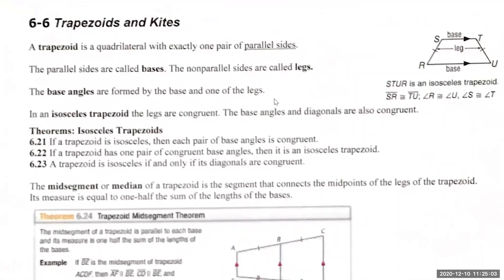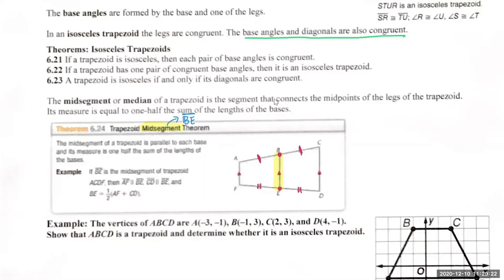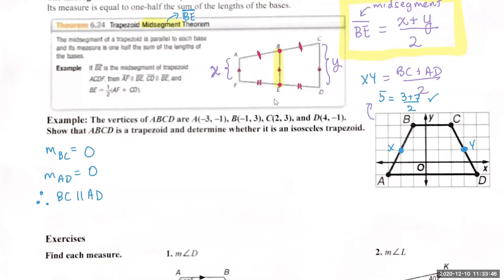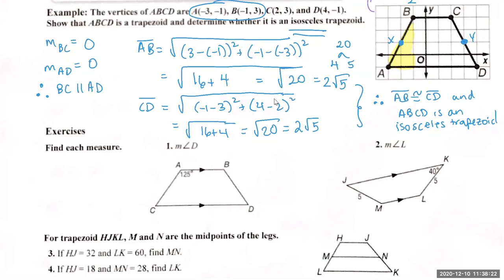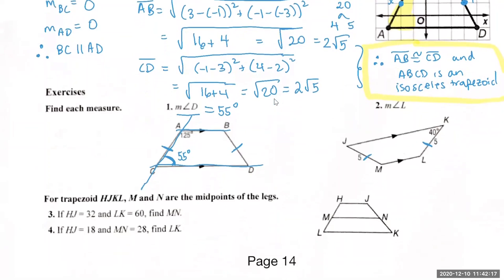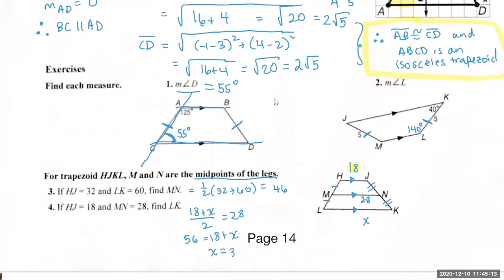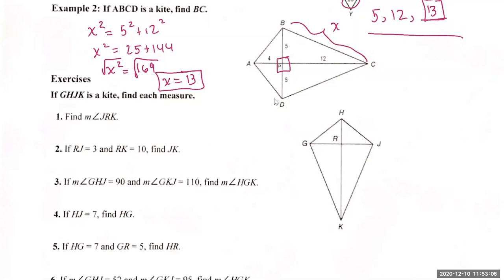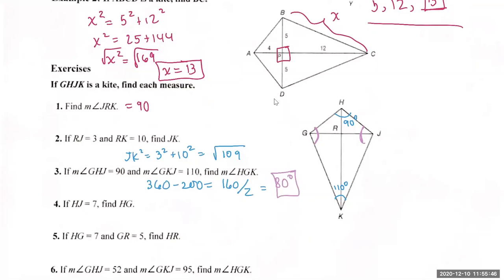Trapezoids and Kites